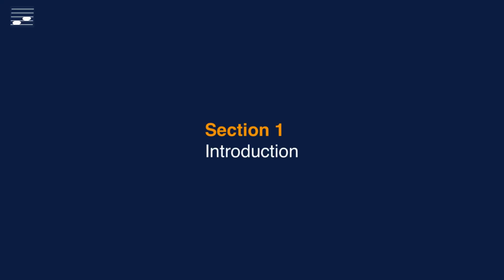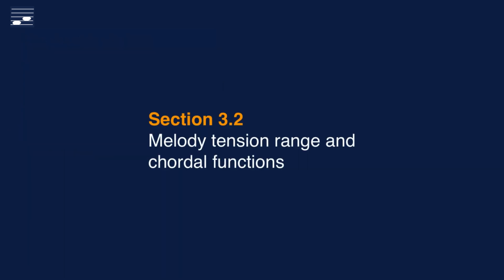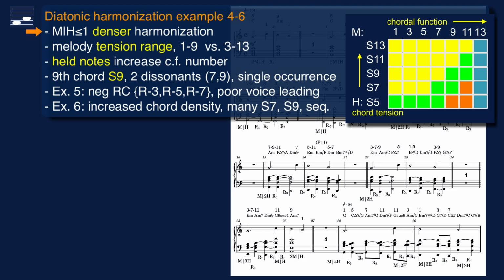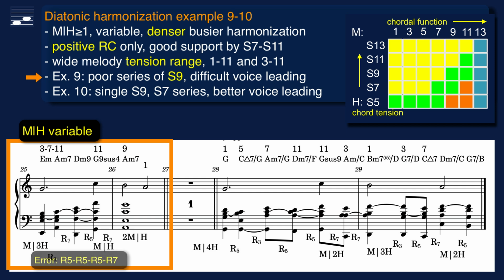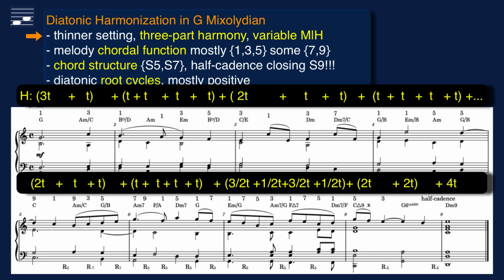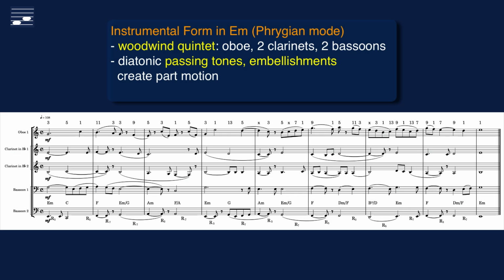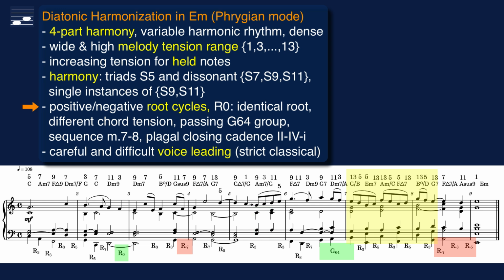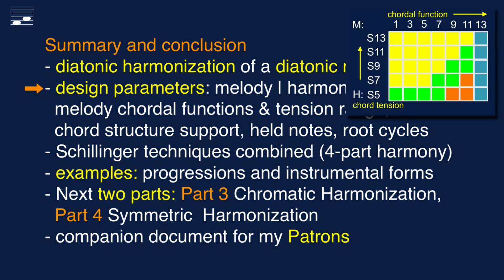Schillinger Harmonization of a Diatonic Melody, Part 2/4 Diatonic Harmonization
This is Part 2 in a series on Harmonization of a Diatonic Melody, as discussed in Book 6 (The Correlation of Harmony and Melody), Chapter 3 from the Schillinger System of Musical Composition. We focus on the diatonic harmonization approach. Fundamental aspects, such as chord density, melody chordal functions and tension range, the selection of chord type, diatonic root cycles and voice leading are illustrated with ten short examples. Then five diatonic harmonizations of the full melody are shown as chord progressions in different modes and instrumental forms in various musical styles. There's a companion document with text, diagrams and score excerpts available in the webshop.

Contents:
00:00 Opening titles
00:30 Section 1 Introduction: what this video is about
01:25 Section 2 Overview and the diatonic melody
01:34 Section 2.1 Schillinger System of Musical Composition context
02:38 Section 2.2 The diatonic melody, pitch curve, resistance increasing techniques
03:48 Section 3 Harmonization fundamentals
04:06 Section 3.1 Chord density M|H, sparse or busy, fixed or variable
05:27 Section 3.2 Melody tension range and chordal functions, held notes
06:18 Section 3.3 Harmony root cycles, positive diatonic root movement
06:59 Section 3.4 Chord structure, dissonance handling
08:29 Section 3.5 Ten harmonization and voicing examples
08:36 Section 3.5.1 Examples 1-3, sparse, positive root cycles R3 and R5, chord S7
10:39 Section 3.5.2 Examples 4-6, higher chord density, variable melody tension range
12:58 Section 3.5.3 Examples 7-8, fixed M|2H, chord structure S9 and S11
14:51 Section 3.5.4 Examples 9-10, variable M|H, S9, busy harmonization
16:22 Section 4 Diatonic harmonization examples, chord progression and instrumental form
16:44 Section 4.1 DH in C major, classical music, oboe and strings
20:07 Section 4.2 DH in G Mixolydian, late Renaissance, solo harpsichord
22:52 Section 4.3 DH in E minor, Phrygian mode, classical music, woodwind quintet
25:13 Section 4.4 DH in E minor, alternative instrumental form, reggae shuffle
27:58 Section 4.5 DH in E minor, plagal cadence, contemporary electronic style
34:45 Summary and conclusion